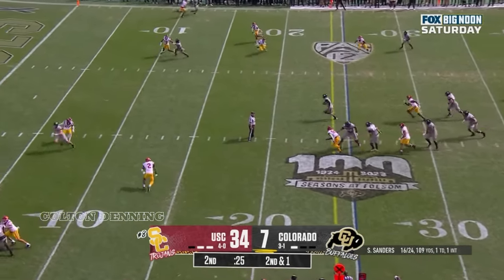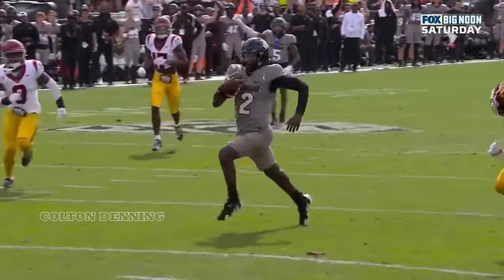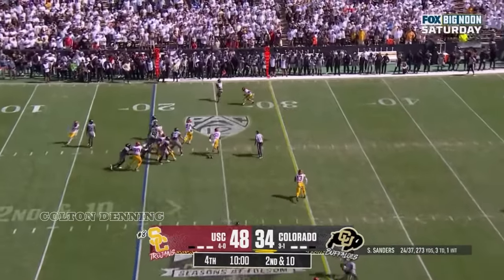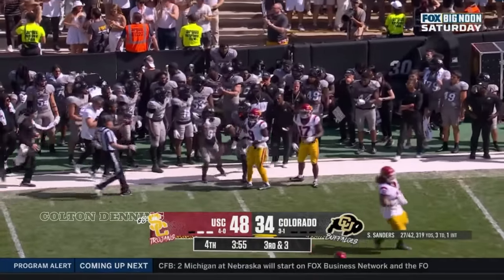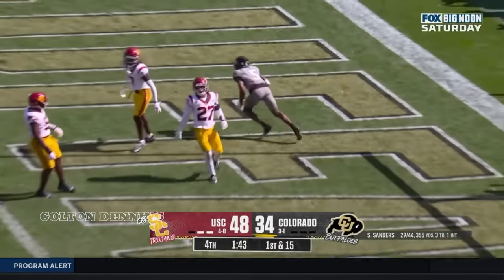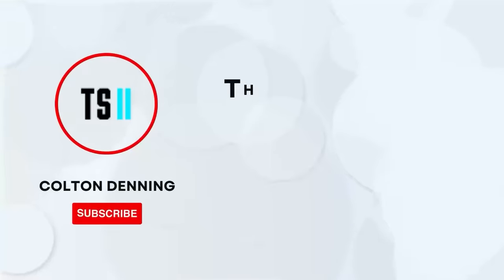Shedeur Sanders USC Comeback Highlights!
Shedeur Sanders goes 30/45 for 371 yards and five total touchdowns vs USC in Colorado's 48-41 loss on September 30, 2023.